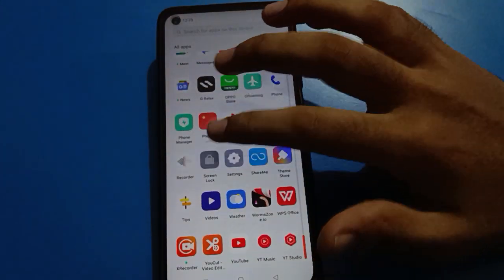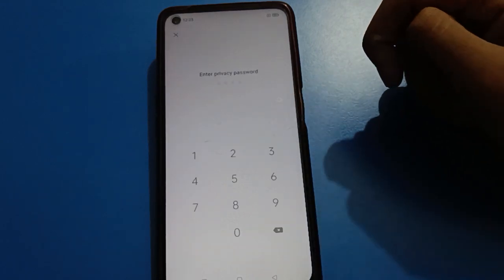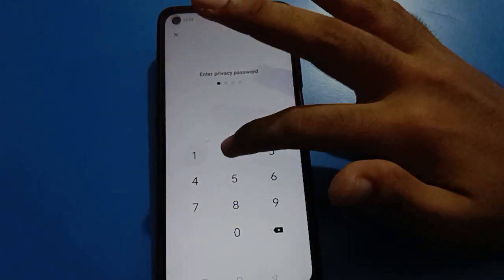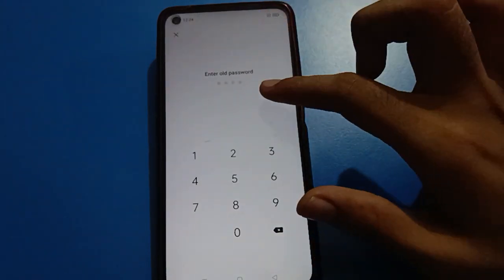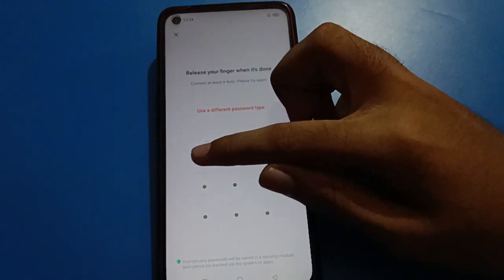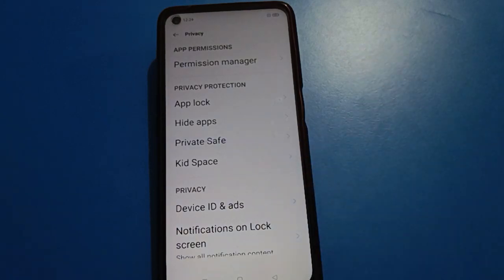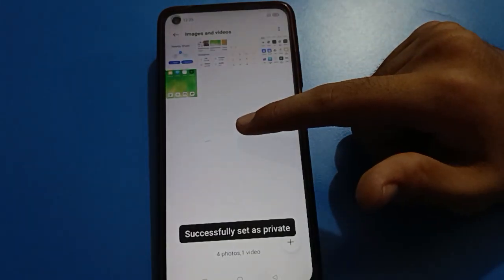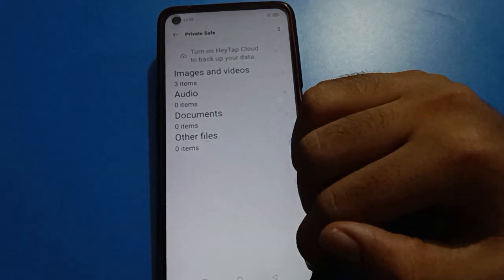How to change private safe password oppo f19 pro, private safe setting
privacy password setting use kare oppo phone mein | how to change privacy password oppo phone |  private safe password on kare oppo phone mein |  private safe password kaise lagaye oppo phone mein